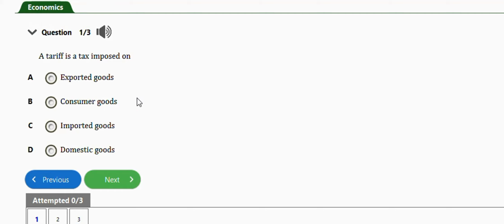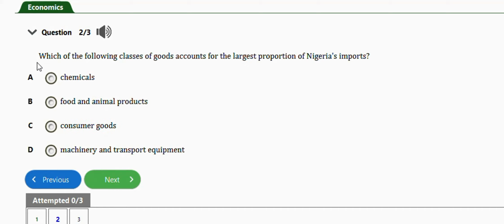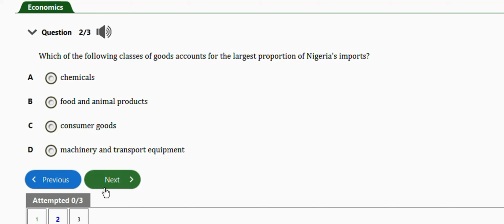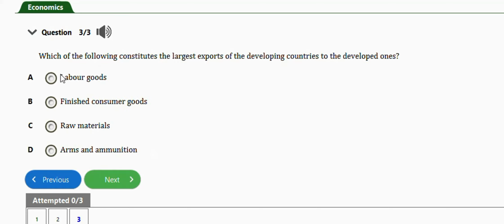JAMB Economics CBT Tutorial 2026 Likely Questions On International Trade 7 (Top 3)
JAMB Economics Tutorial Likely Questions And Answers On Intro To International Trade

International trade is one of the basic problems in JAMB economics.

In this JAMB economics tutorial video, I explained the idea behind intro to international trade

This video is a definite guide to understanding the science behind intro to international trade in JAMB economics with practice examples, problems and solutions.

eaglesclass academy